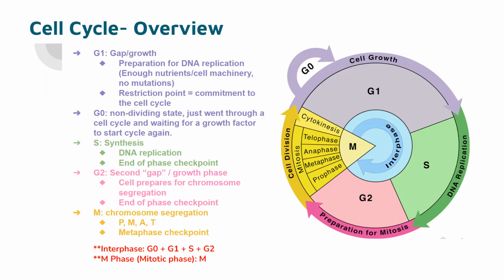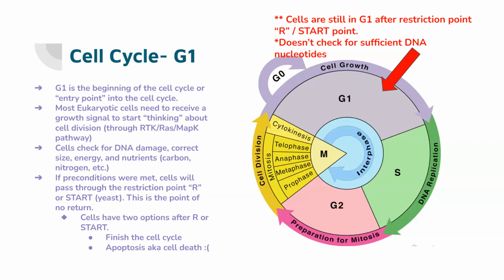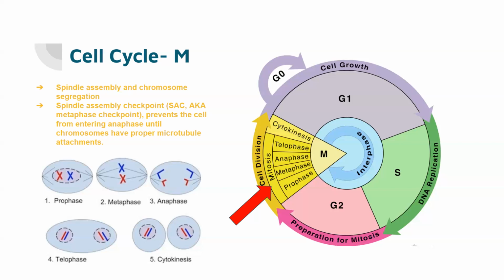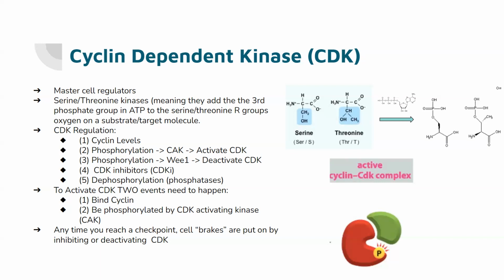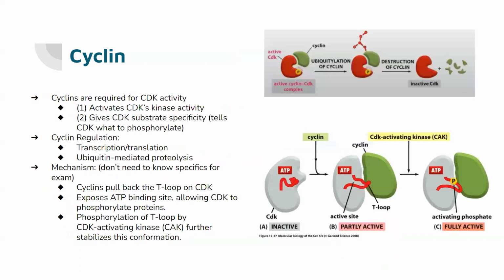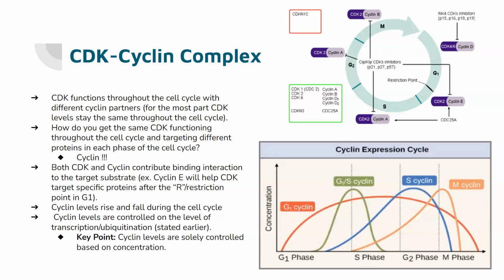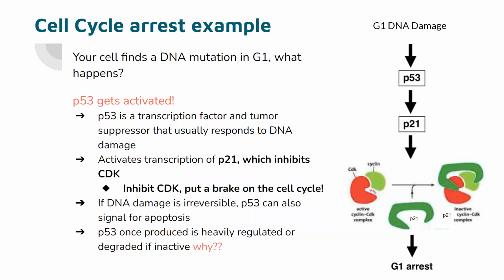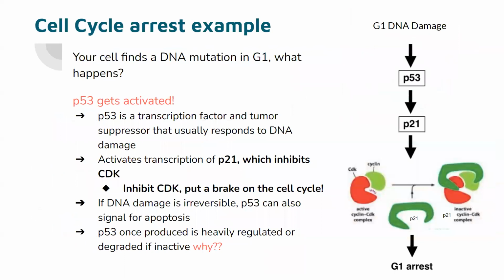Topic 7 - 04.13 Review Spring '23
Topic 7 Review session hosted by John and Lily.